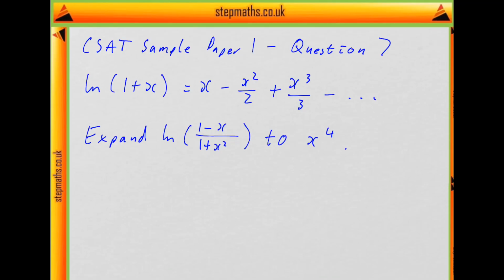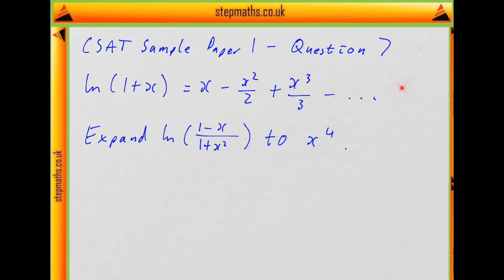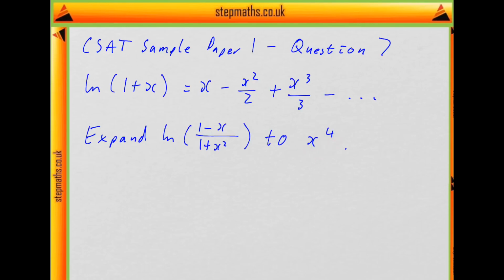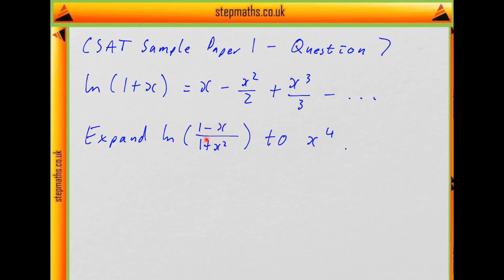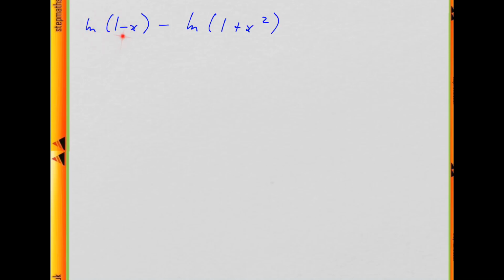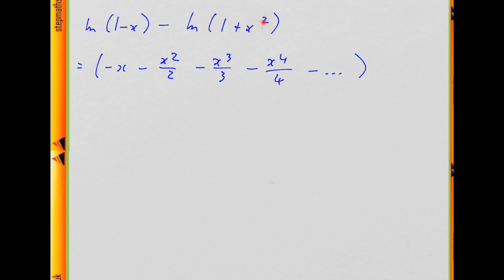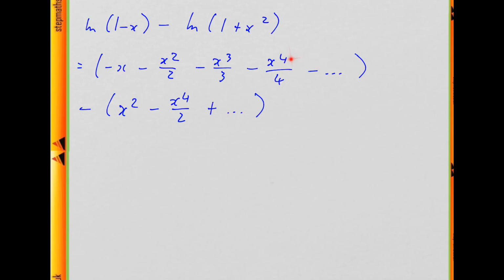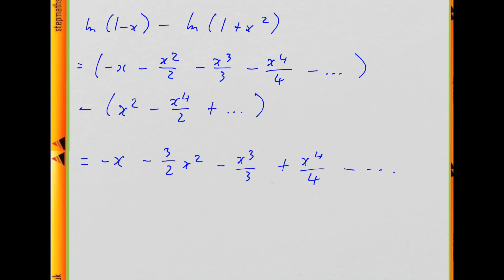CSAT Sample Paper 1 - Q07 - Taylor expansion of ln(1+x) - Worked Solution